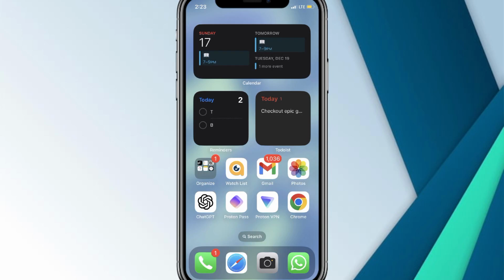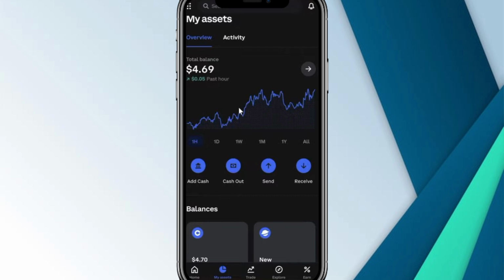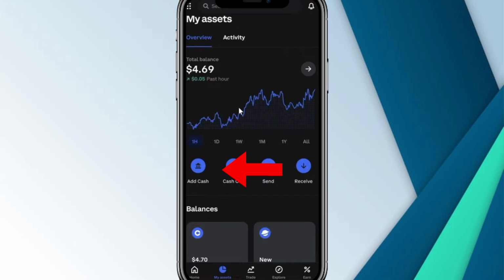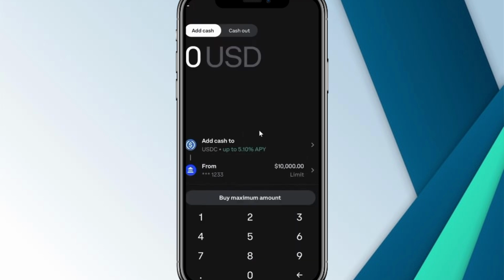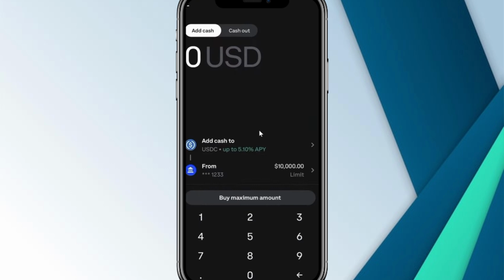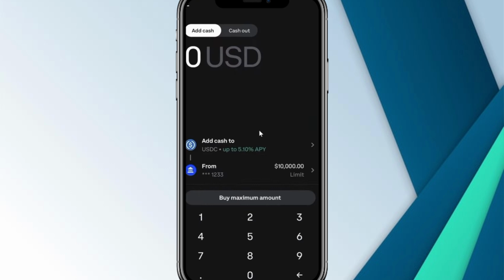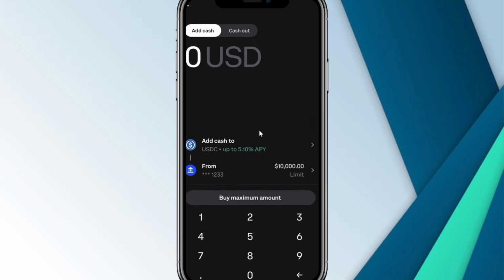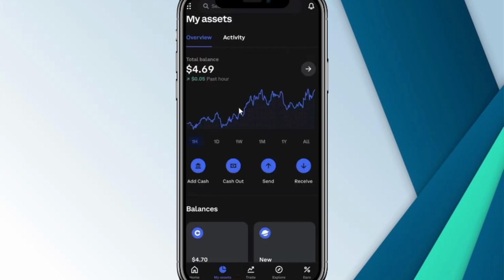HOW TO TRANSFER MONEY FROM CHIME TO COINBASE 2026 (QUICK GUIDE)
In this comprehensive tutorial, you will discover how to transfer money from Chime to Coinbase seamlessly. Whether you're a beginner in cryptocurrency or an experienced trader, understanding this process is essential for managing your assets efficiently. This video provides a clear, step-by-step guide on linking your Chime account with Coinbase and executing a successful transfer.

By watching this video, you will learn the necessary procedures to link your accounts, securely transfer funds, and ensure a smooth transaction process.